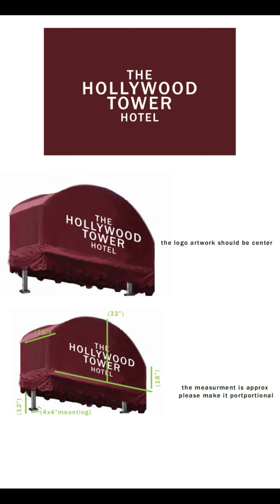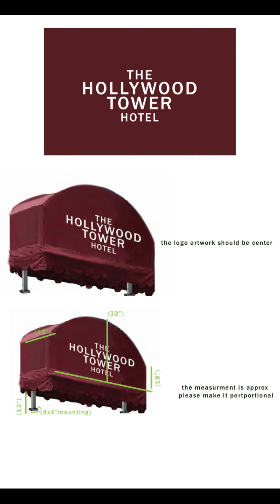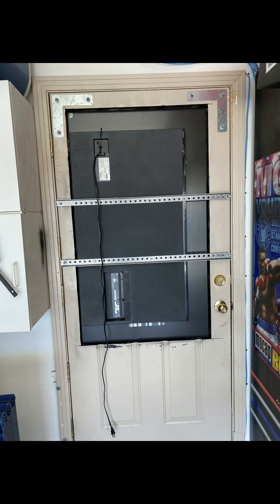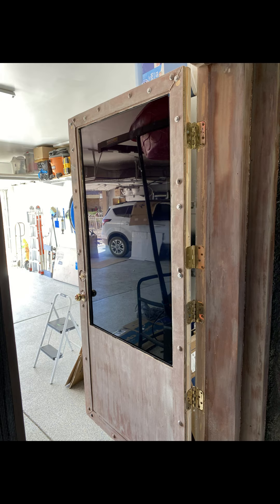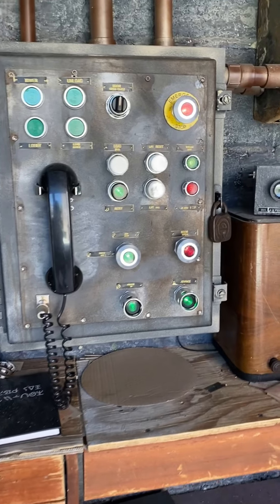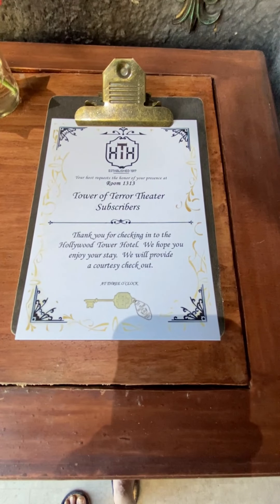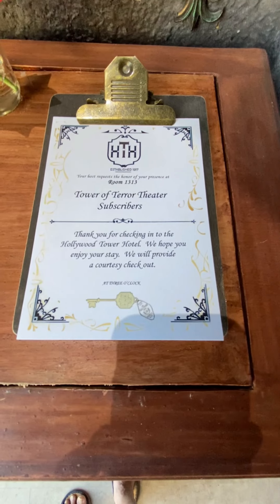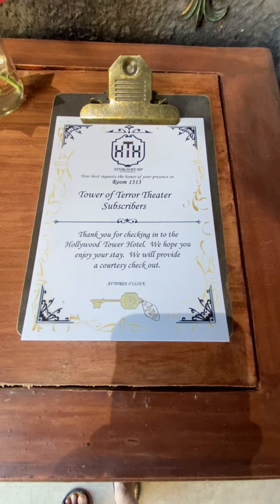How YOU can be a Permanent Resident of the Tower Hotel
Update on work as well as instructions on How YOU or your youtube name can be included as a permanent resident in the Twilight Zone and a permanent resident of the Tower Hotel in future videos.  Please let me know in comments for this video if you are interested in having your name appear on the reservation card in future videos, and I will let users know by responding to your comment if you will become a permanent resident of the Hollywood Tower Hotel.   There will be new YouTube subscribers added to our list of  permanent residents as I make each new show video, so please keep commenting, keep getting your friends to subscribe and who knows you could be the next to enter the Twilight Zone.